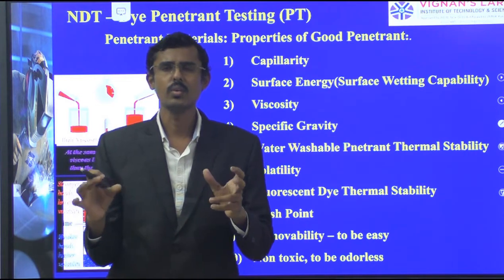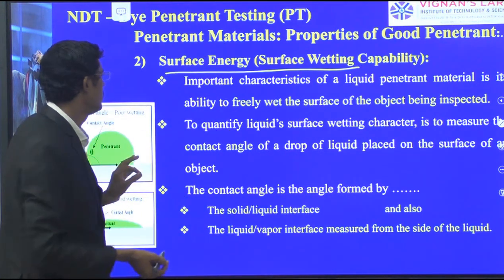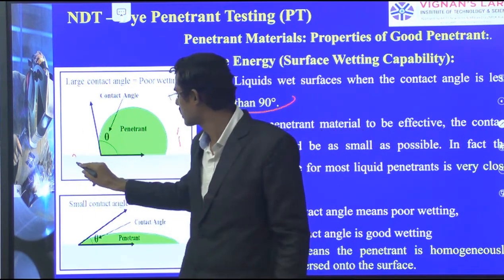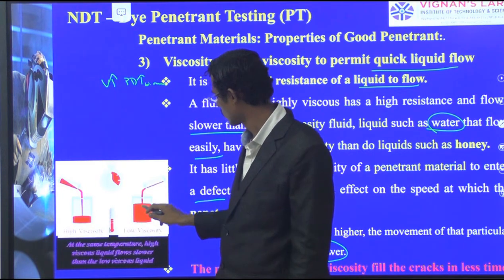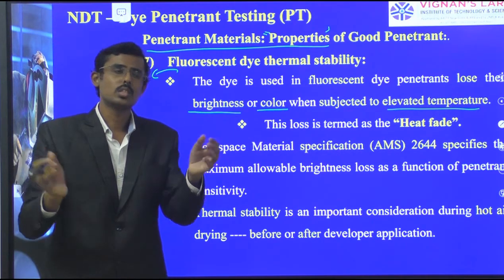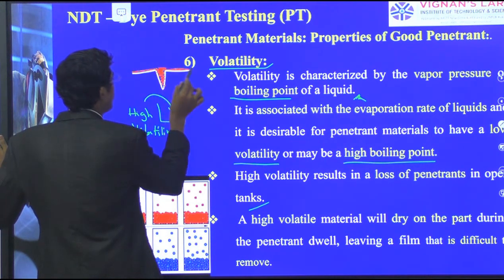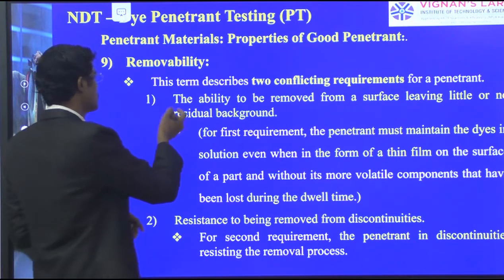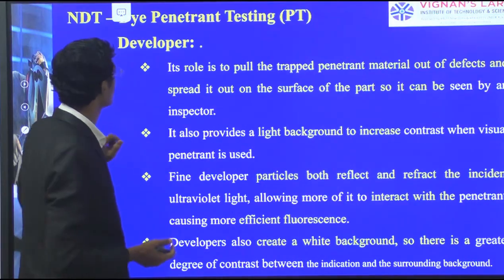NDT-Unit 3: Class 3b-JNTU-LPT-Properties of Good Penetrant-Capillarity-Wetting Angles-Surface Energy